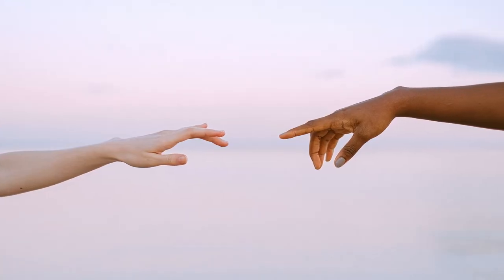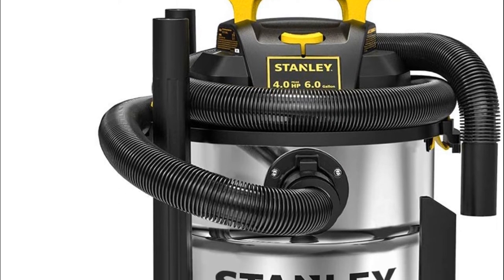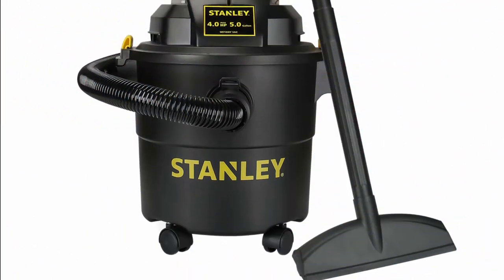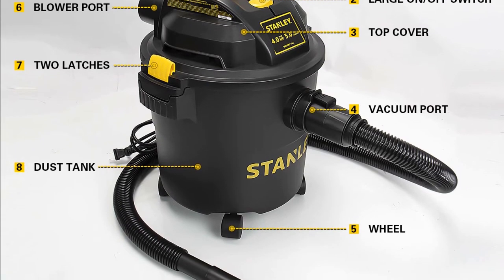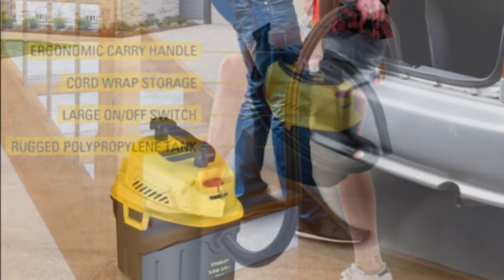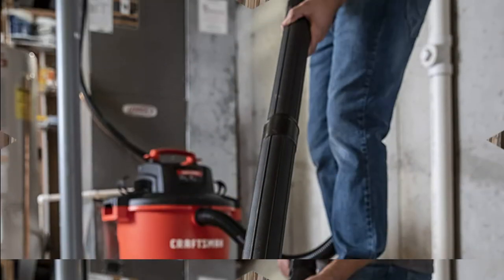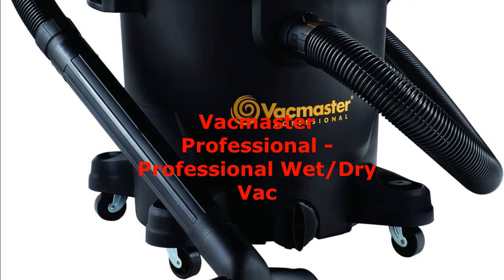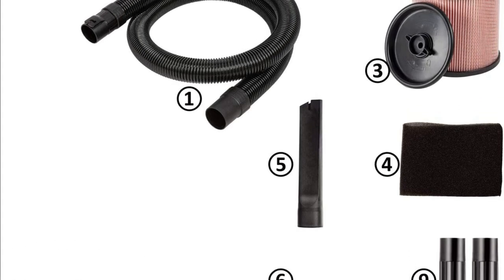Top 5 Wet and Dry Vacuum Cleaners in the USA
1. Stanley SL18116 Wet/Dry Vacuum
2. Stanley SL18115P Wet/Dry Vacuum
3. Stanley SL18910P-3 Wet/Dry Vacuum
4. CRAFTSMAN CMXEVBE17595 16 Gallon 6.5 Peak HP Wet/Dry Vacuum
5. Vacmaster Professional - Professional Wet/Dry Vacuum

Buying a Vacuum Cleaner in the USA in 2022 is a task in itself as there are so many brands with so many models which come with different capabilities and all of them swear to clean the space better than others. But I am going to solve this mystery once and for all. I bought a bunch of Vacuum Cleaners and have been testing them for the last 2 Months, and after doing a comprehensive analysis and testing more than 10 Vacuum Cleaners, I am completing this video on Best Vacuum Cleaners for Home in The USA in 2022. There are many misunderstandings and ambiguities related to Vacuum Cleaners, but this video will work for you as a Vacuum Cleaners Buying Guide for 2022, and you will be able to buy the most suitable and Best Vacuum Cleaner in the USA in 2022 for your Home. There are many types of vacuum cleaners but I am going to cover only Canister Vacuum Cleaners in this Video since I have purchased them all and have been testing them for the last 2 Months. I will cover both Dry Vacuum Cleaners and Wet & Dry Vacuum Cleaners in this video.

In This Video You will Know about the top 5 wet and dry vacuum cleaners in the USA, the best home vacuum cleaners, best vacuum cleaner buying guide. best wet vacuum cleaner, best shop vacuum, best industrial vacuum cleaner, best car vacuum cleaner, best vacuum cleaner for home and car

Also In this video, I will show you how to use a vacuum cleaner, How do you use a wet and dry vacuum, Do I need to use the filter on my wet and dry vac, Does a wet and dry vacuum cleaner wash carpets Can wet and dry vacuum be used indoors.
Query Solved:
What is a vacuum cleaner explain?
What are the benefits of a vacuum cleaner?
What is the purpose of vacuuming?
Where is a vacuum cleaner used?
What is the importance of a vacuum cleaner?
What is a vacuum cleaner and how does it work?
Which vacuum cleaner is best wet and dry?
What are the top 5 vacuum cleaners on the market?
What is the top rated vacuum cleaner for 2021?

best cordless wet and dry vacuum cleaner for home
best wet dry vacuum for tile floors
best wet dry vacuum cleaner for pets
best wet vacuum cleaner
best wet and dry vacuum cleaner for carpet
best wet dry vacuum cleaner for hardwood floors

3. Top 5 Best Shop Vacs in 2022 (Buying Guide) | Wet and Dry Vacuum Review for Car, Woodworking & Home